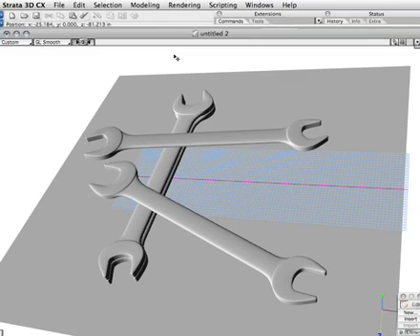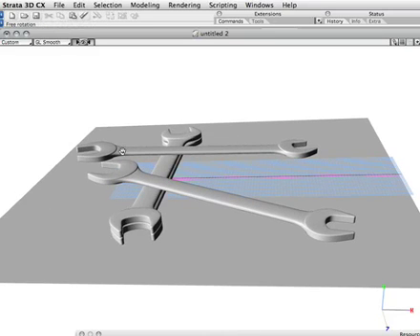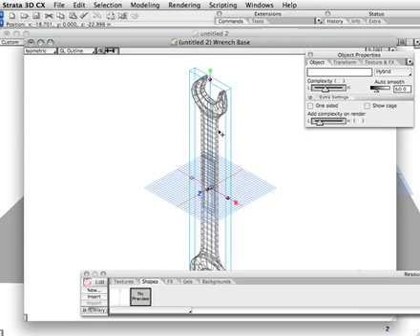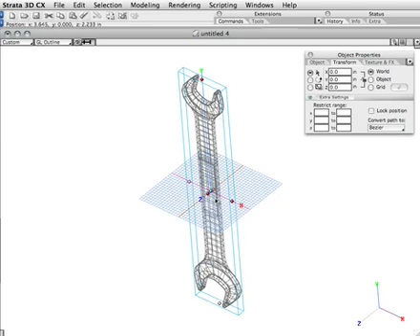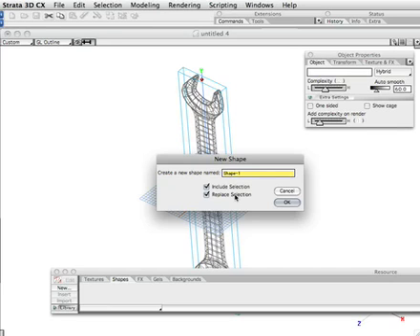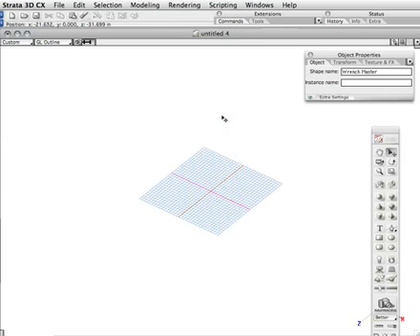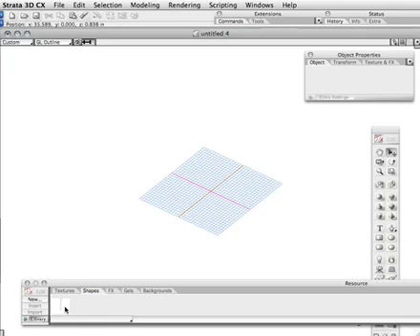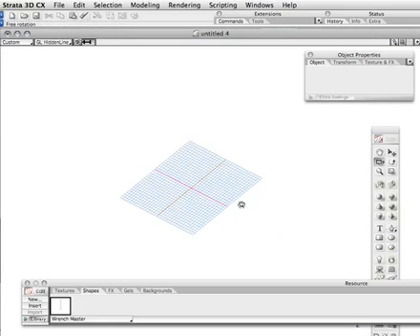Shapes and Instances in Strata3D CX 5.5 (part1)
This is a demonstration of working with shape insertion behaviors in Strata3D 5.5